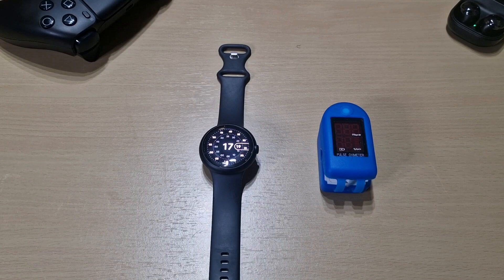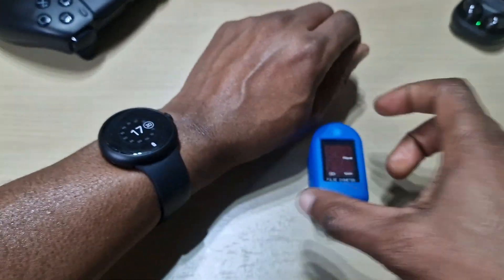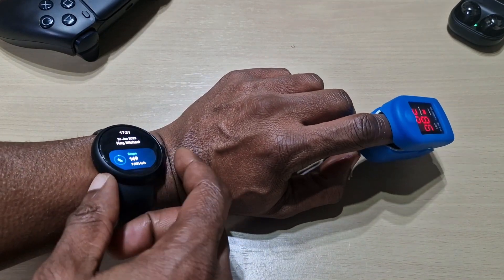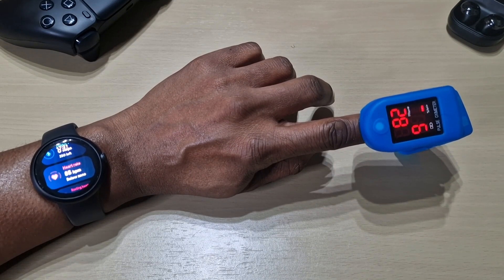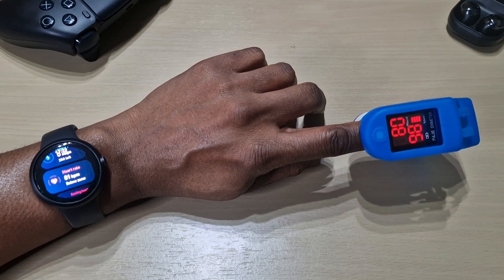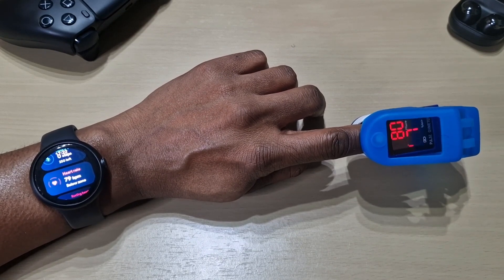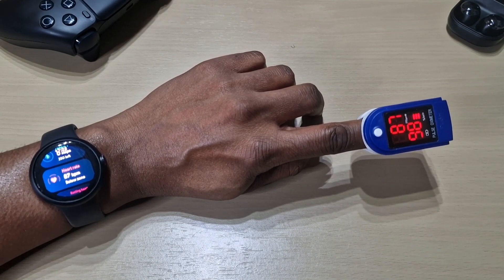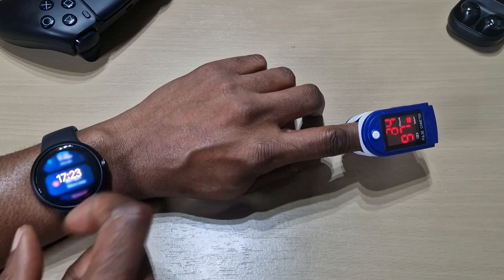Heart Rate Monitoring Comparison On The Google Pixel Watch.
This is just a quick video showing the heart rate monitoring. Hopefully, the update for blood oxygen isn't too far away.